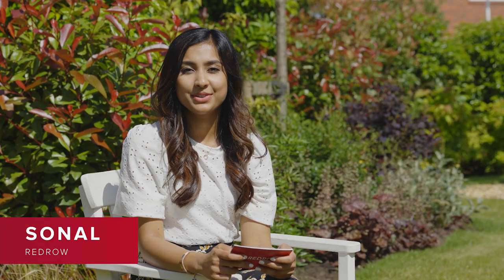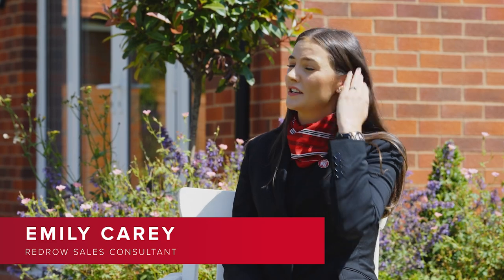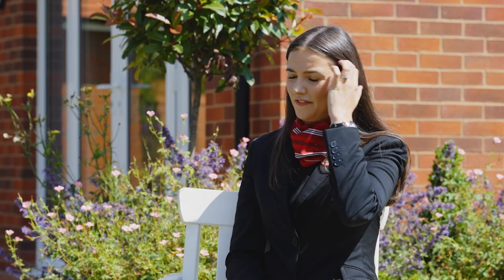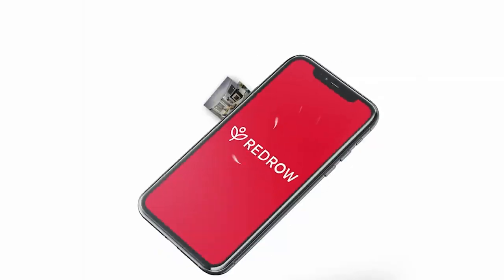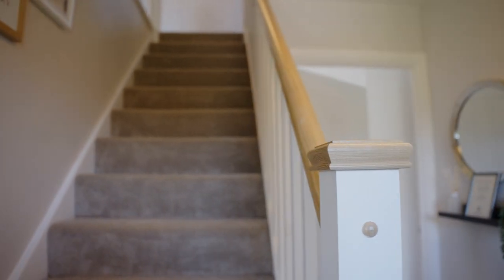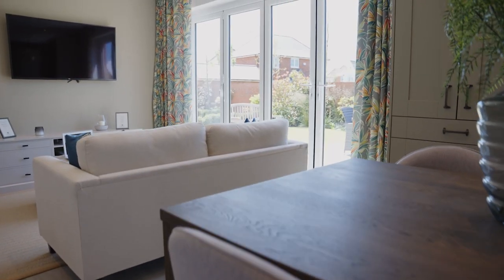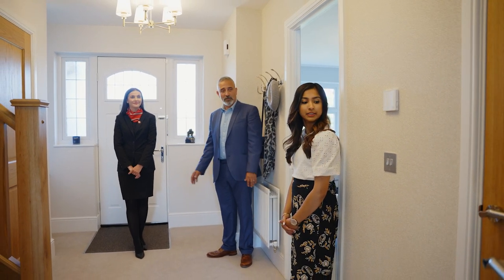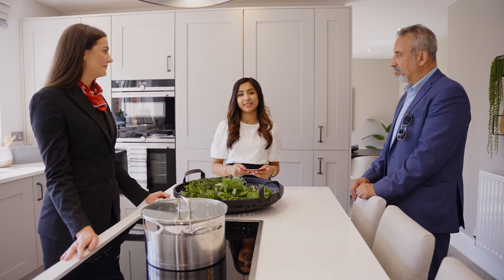The New Homes Podcast 🏠 - Episode 7 | Better by Design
Arts and Crafts inspired street scenes, modern open plan living and flexible home working space are just a few of features that make a Redrow home, better. Join Sonal as she discusses these design details and more with Stuart, group design & technical director and Emily, sales consultant of the year.
Got an idea for a topic we should cover in the show? Let us know on social!